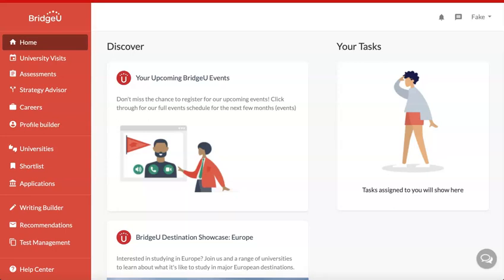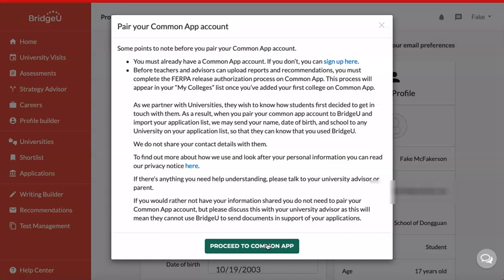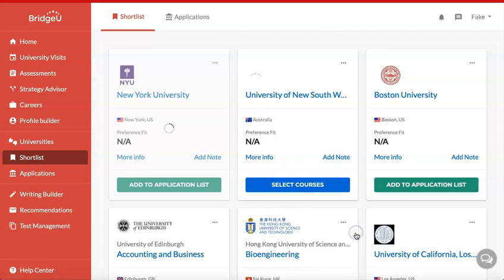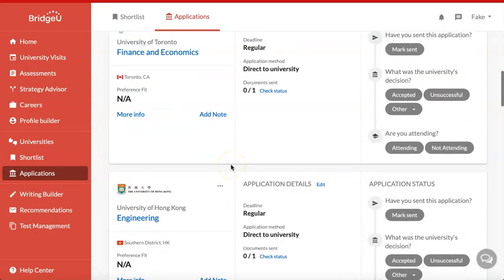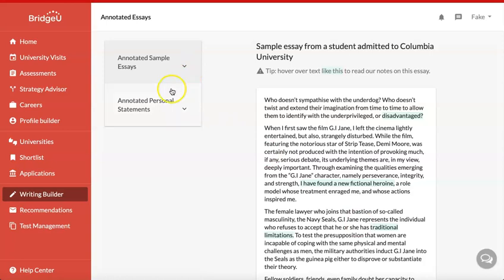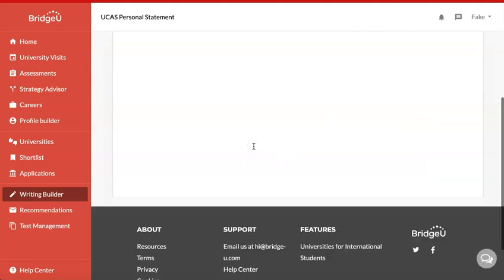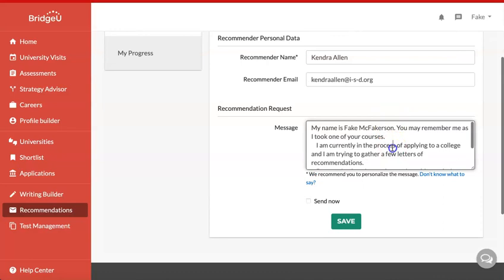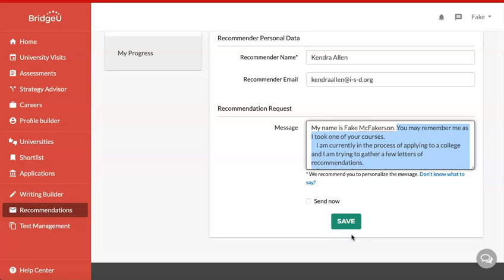G12, Sync BridgeU and CommonApp, and other items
We will also discuss: adding universities to BridgeU and writing personal statements